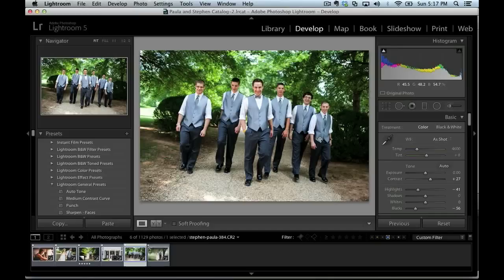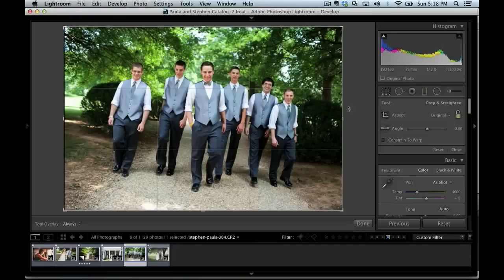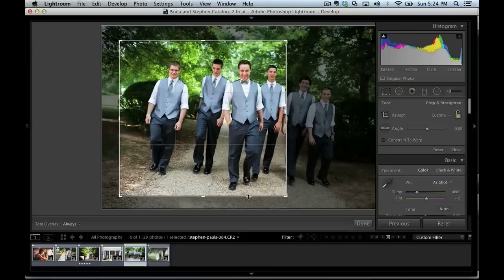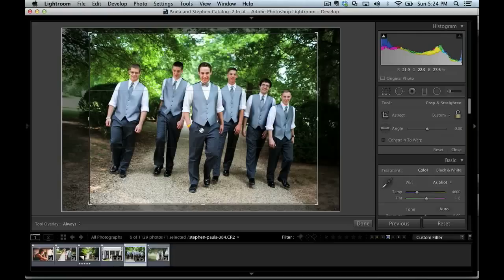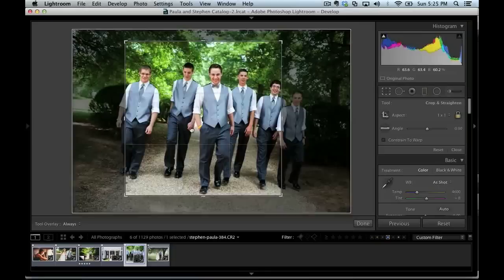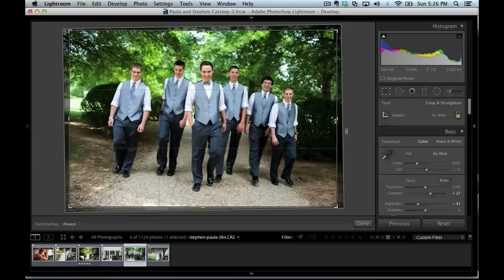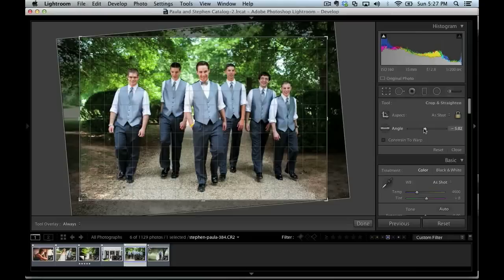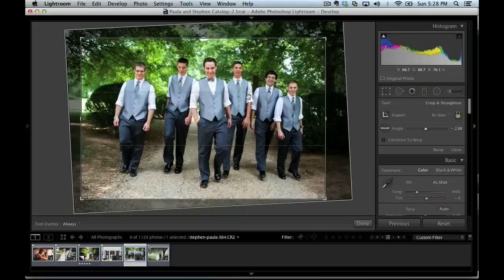A Five Minute Guide to Cropping in Lightroom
Cropping is one of the key components of improving your images in post production. Lightroom has tons of tools to help improve the composition of your images long after you make them. In this screencast, you'll learn all about the advanced features of Lightroom's cropping tool and how to get the most out of them.